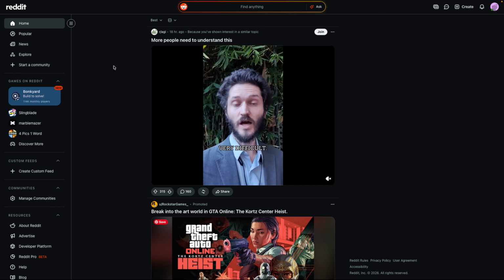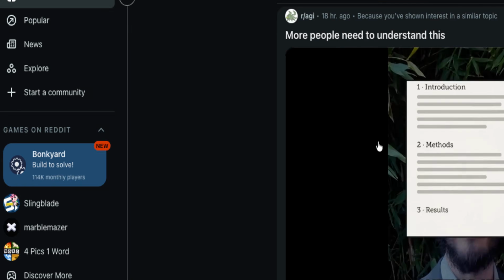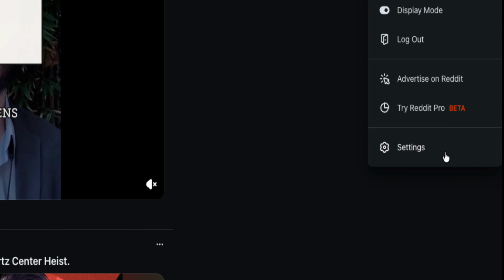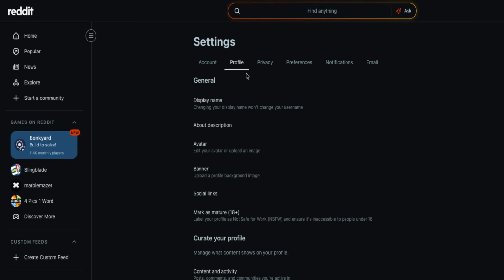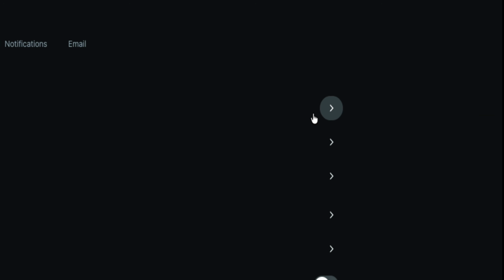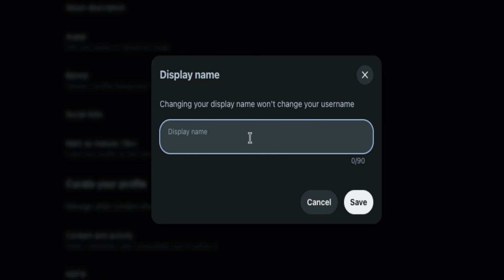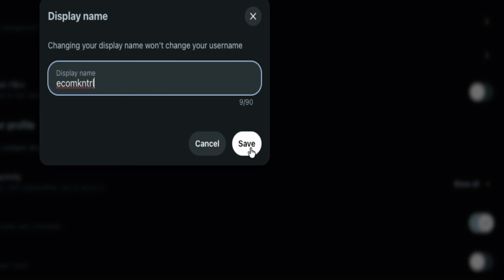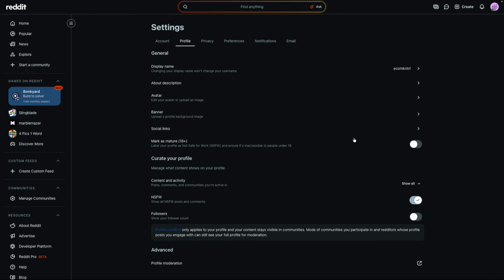How to Change Reddit Username (2026) | Step-by-Step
Learning how to change your Reddit username is straightforward once you know where to look and what the platform actually allows. In this video, you'll learn exactly how the Reddit username system works, when you can change it, and what your options are if you've already used your one-time name change. We cover the current updated method inside Reddit settings on both desktop and mobile, so nothing here is outdated. Whether you're rebranding your account or just made a mistake when signing up, this guide walks you through every option available to you right now. Watch until the end to make sure you don't miss any steps.